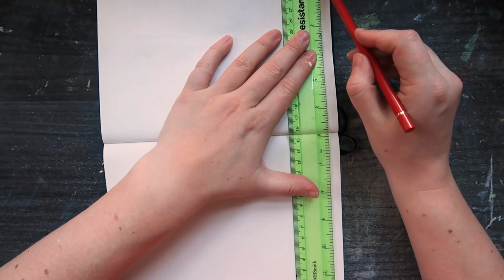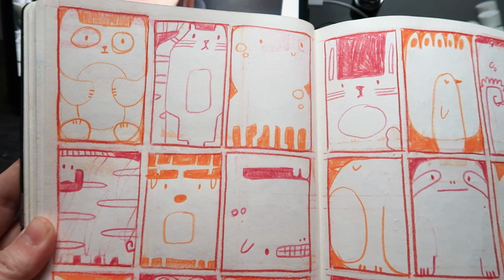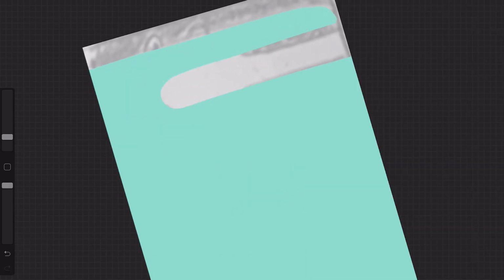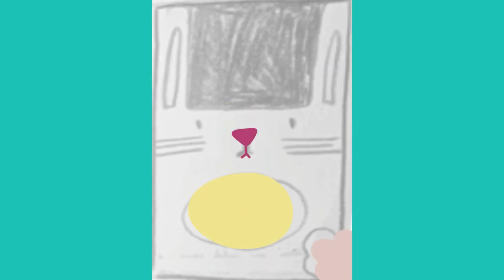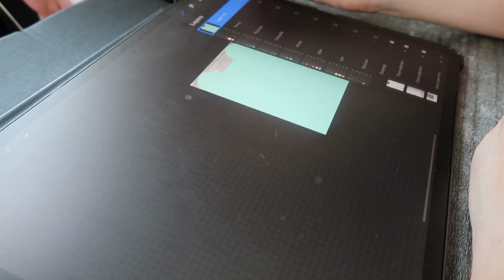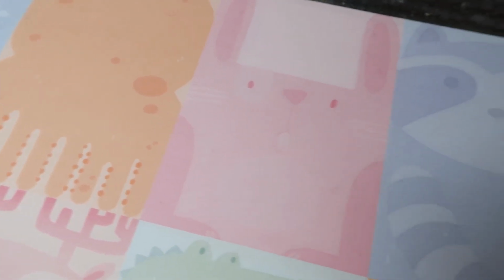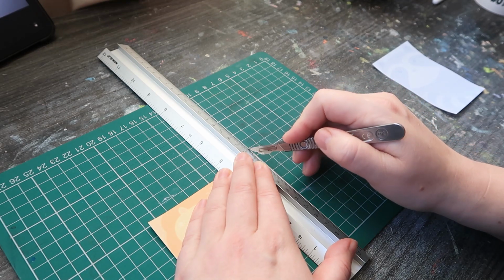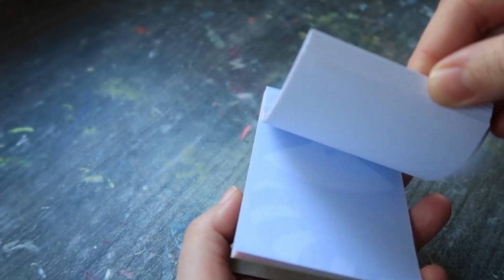MAKING DIY MEMO PADS! | Designing box animals | Tear-off DIY Note Paper | Cute Memo Pad Design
This week I designed and made my own memo pads. I really wanted to make a bunch of different animals - but how you fit those onto the paper well? You just cram them into a box shape!

that was my plan anyway - and it worked pretty well! After drawing my designs on Procreate, i printed them on some thin printer paper, sliced them up and stuck them together with PVA glue.

I think they turned out pretty cute :)

I also found the video I mentioned by Jisu Im - with the cute froggy memo pads

I get a tiny kickback if you purchase through them with no extra cost to you. Thanks for supporting my work and enabling my material addiction!